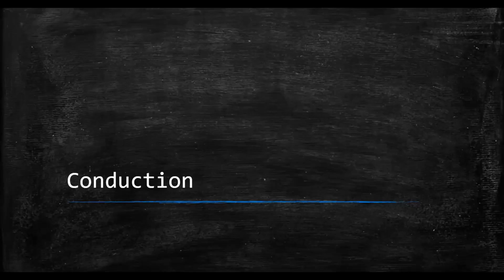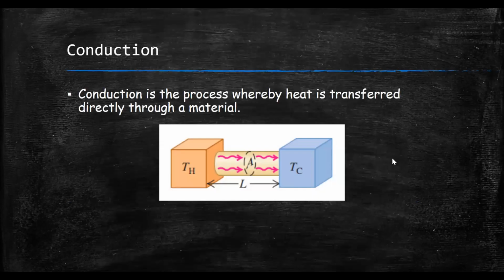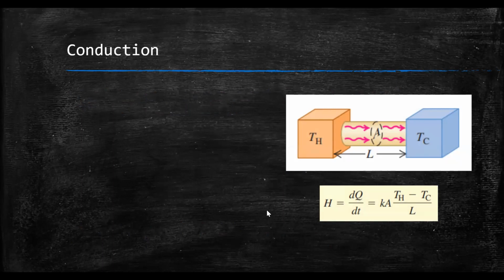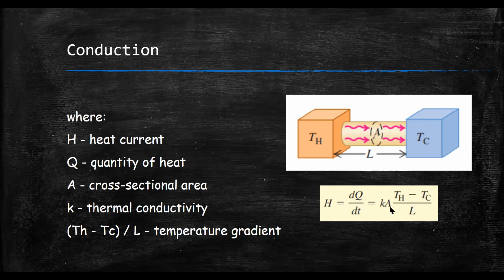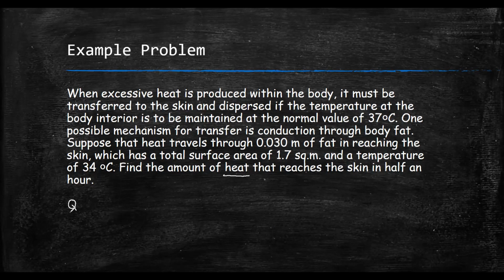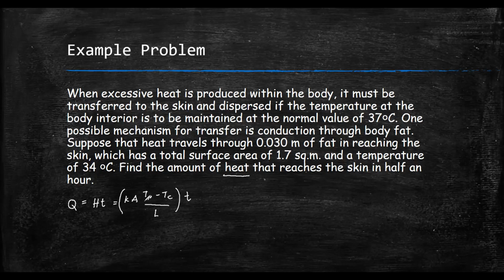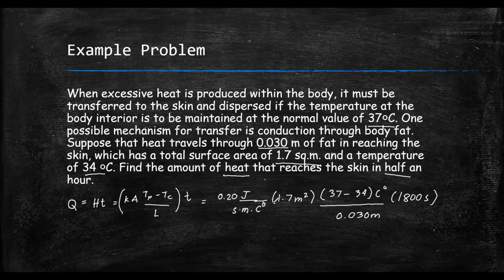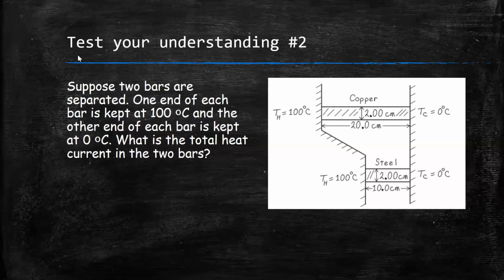Conduction - Heat Transfer Part 2